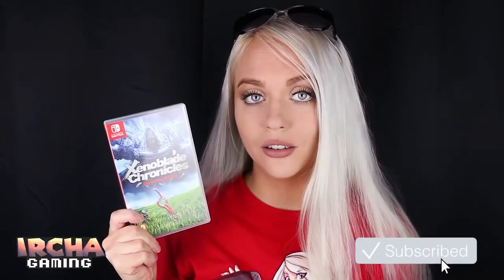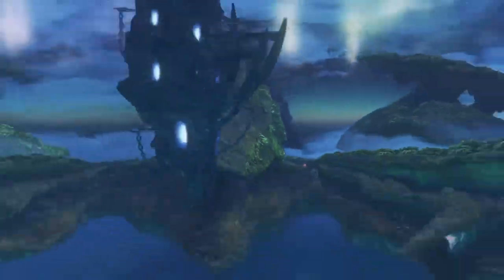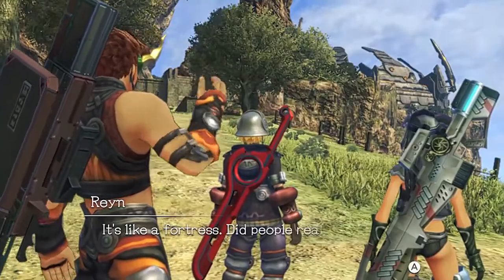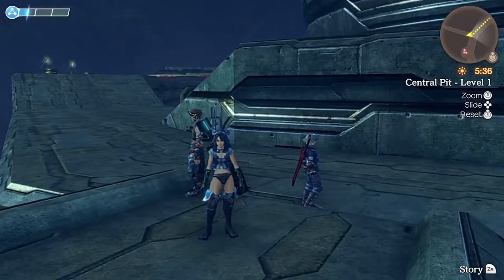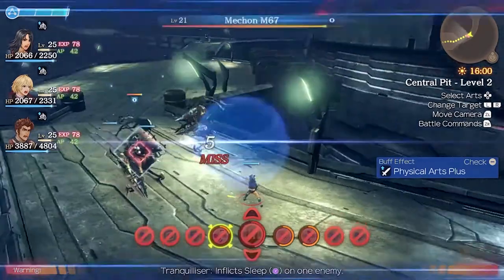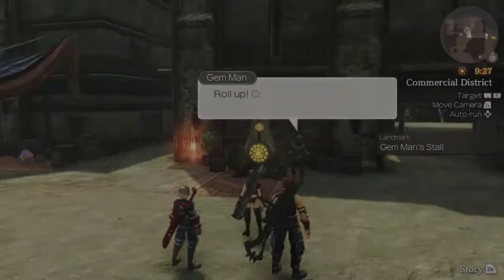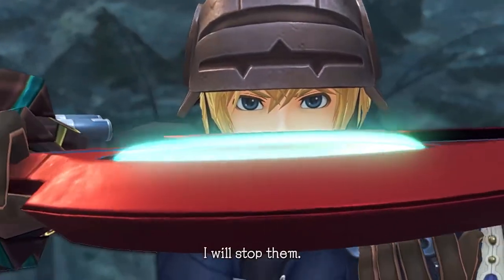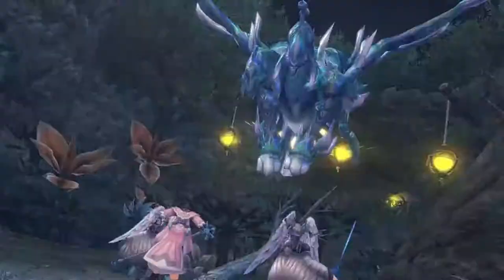Worth full price Xenoblade Chronicles Definitive Edition Review Nintendo Switch